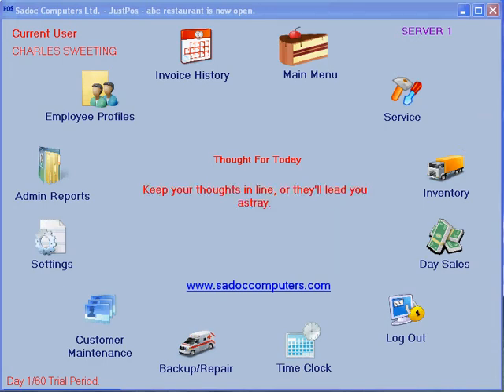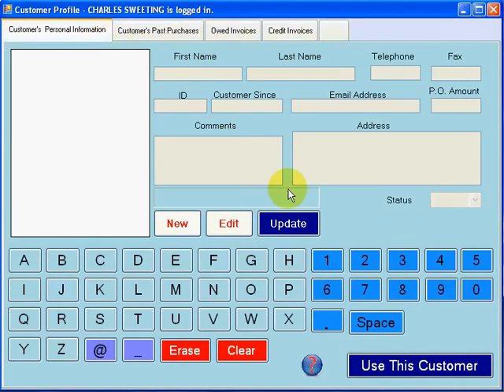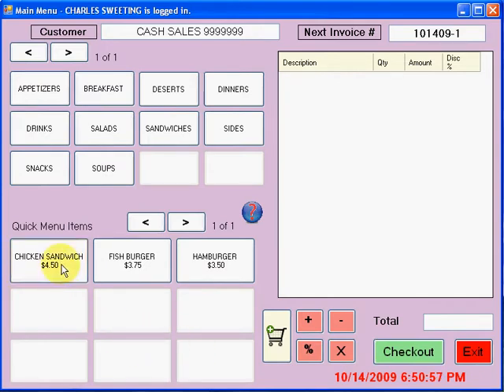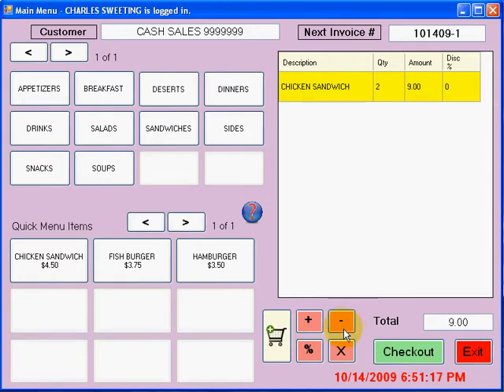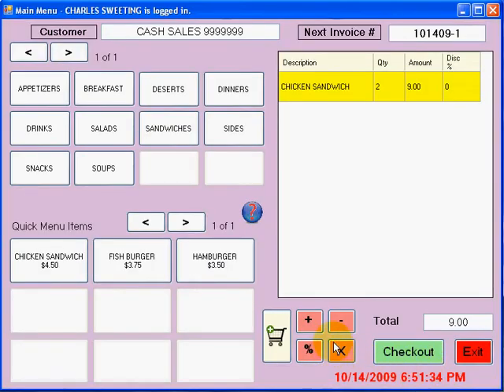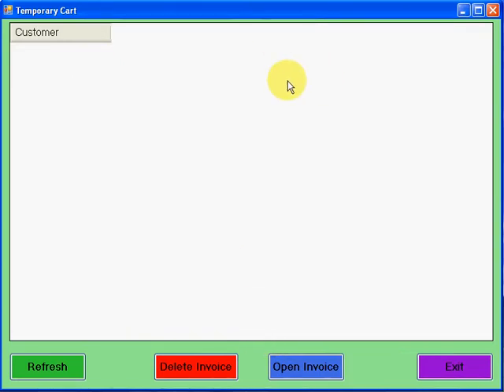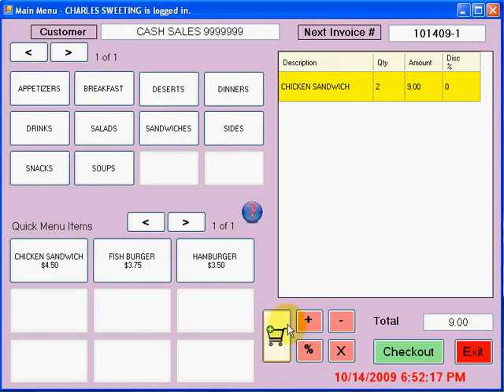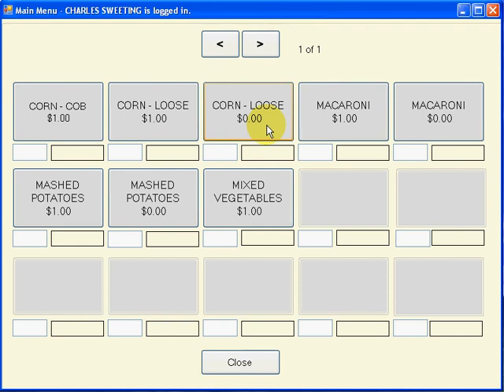Entering Sales Restaurant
JustPOS Restaurant Tutorial